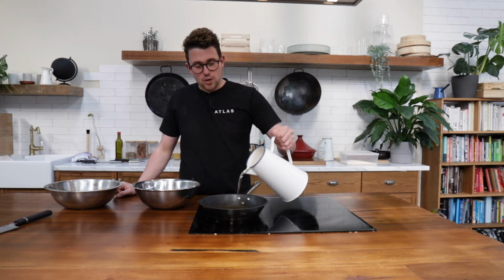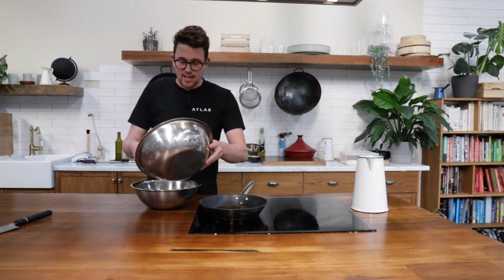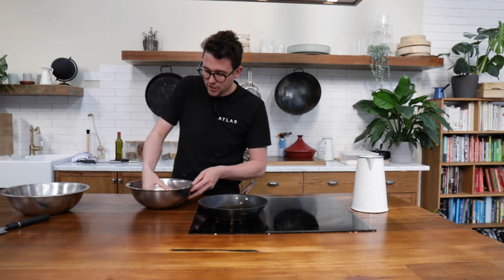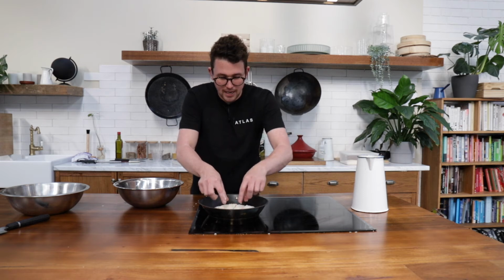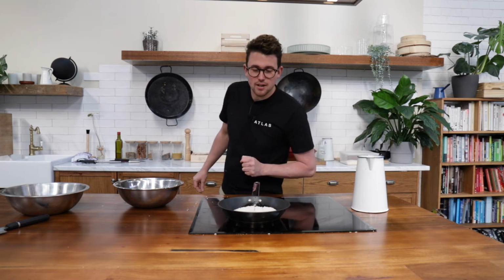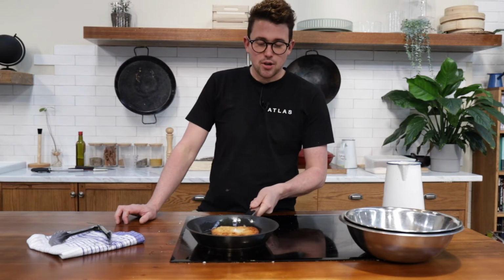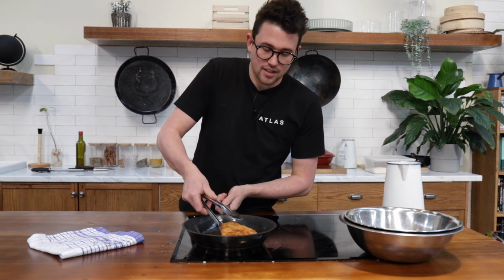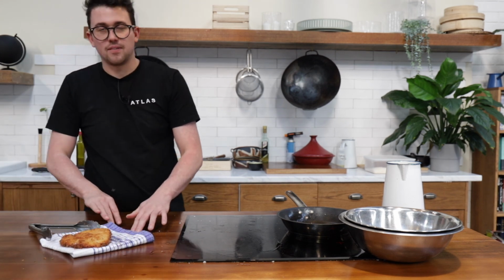Make the crispiest Chicken Milanese with chef Charlie Carrington!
Learn the best tips and tricks to make the crispiest and most delicious chicken Milanese with Chef Charlie Carrington.